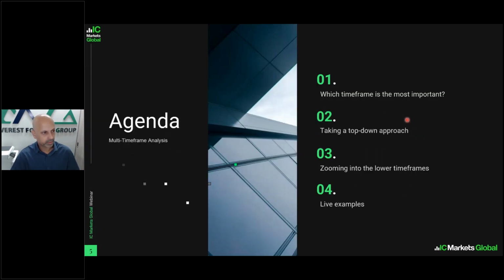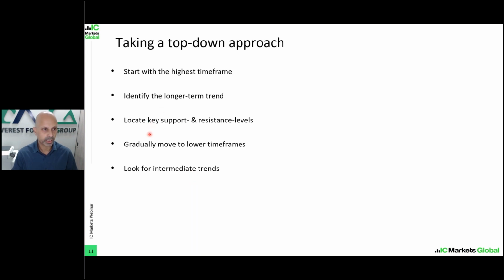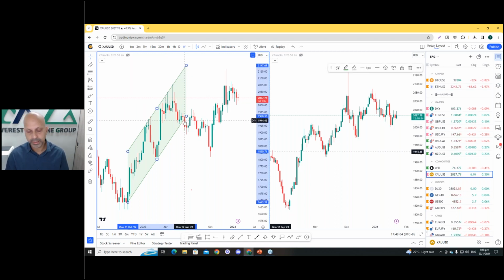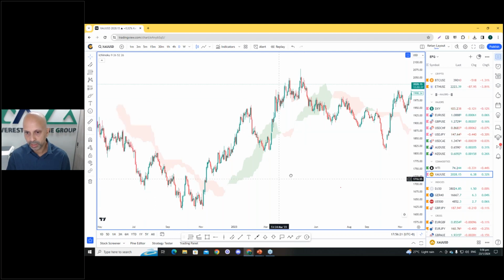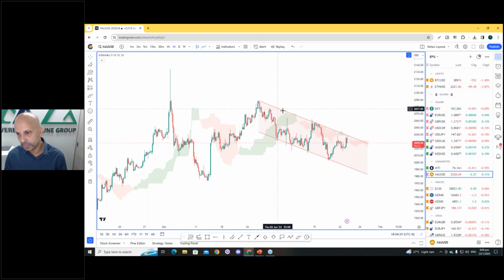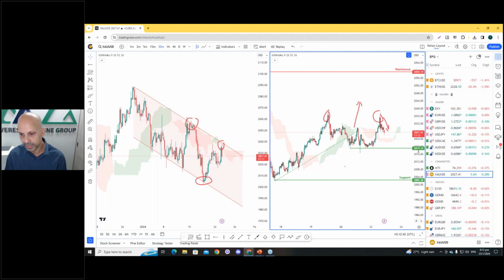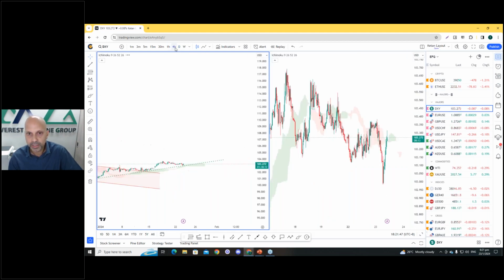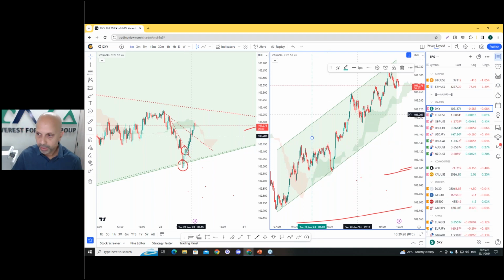Multi Time Frame Analysis